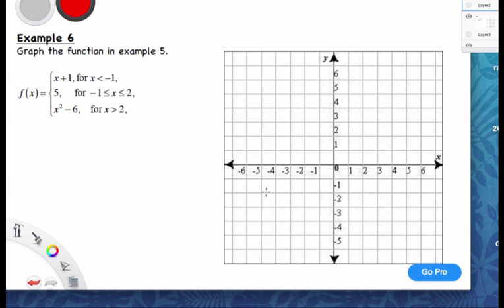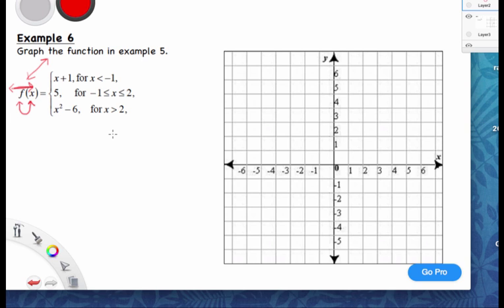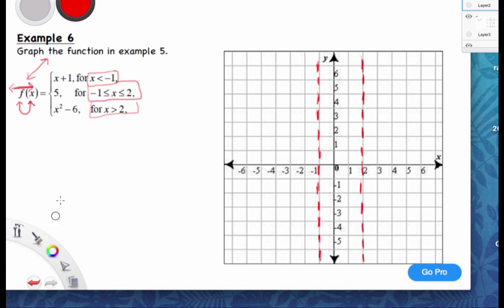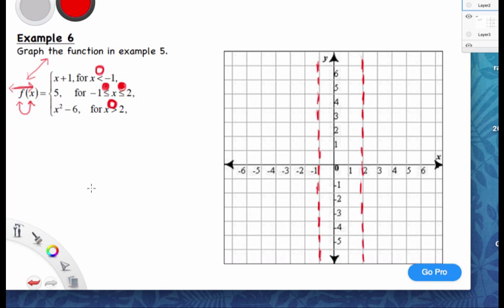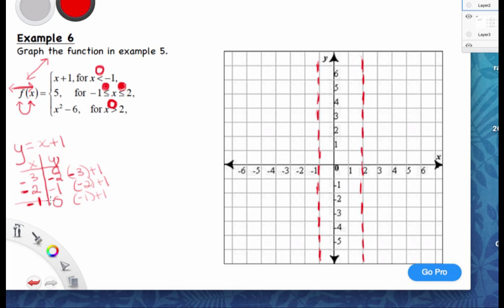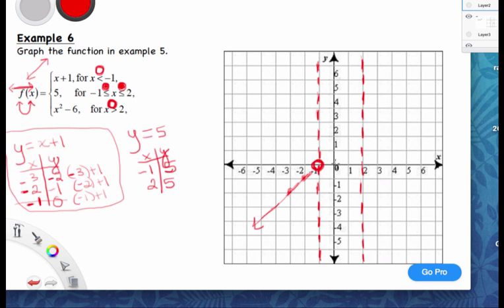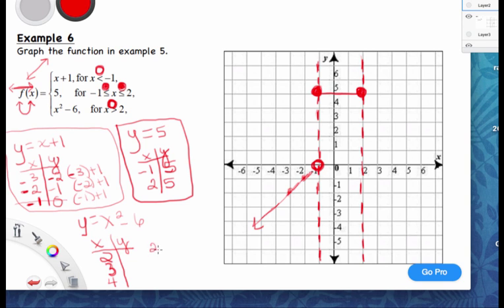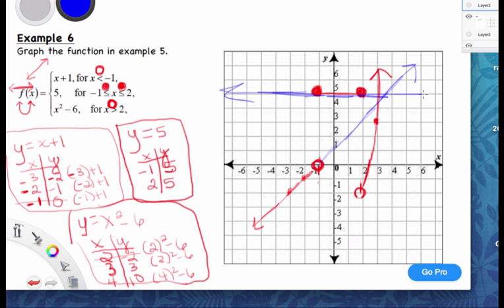2.1EX6 Graphing Piecewise Function